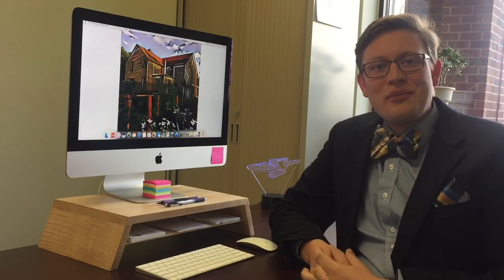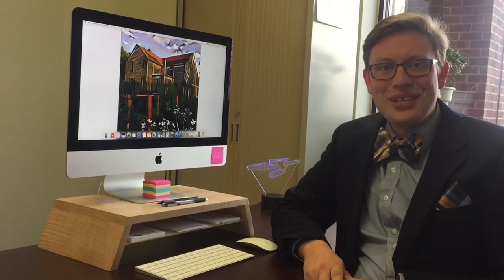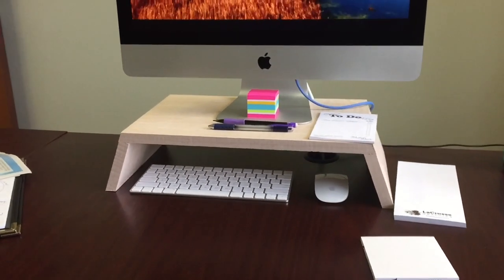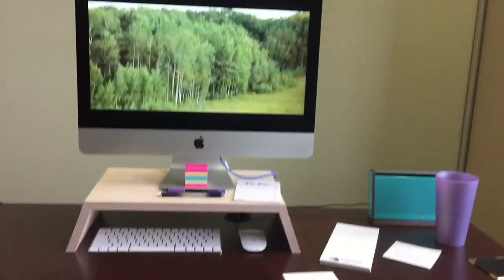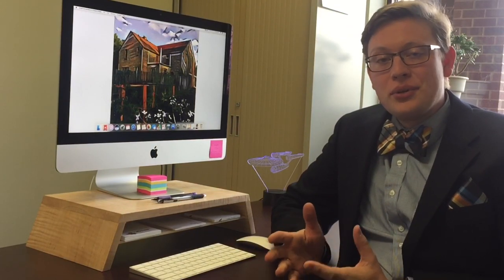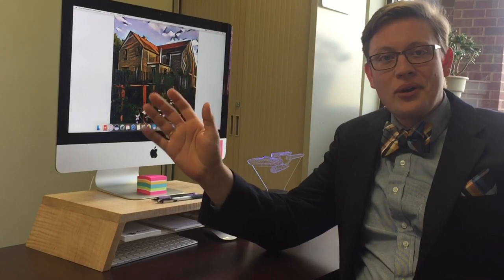Build a SIMPLE Computer Monitor Stand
MMM 199 - A computer stand is a great ergonomic solution to bring your monitor up to eye level while also adding storage space and style to your desk!

Safety Glasses
Table Saw
Drill & Driver
Drill Bits
Miter Saw
Drill Press:
Scroll Saw
Wood Glue
Quick Clamps
Threaded Inserts: